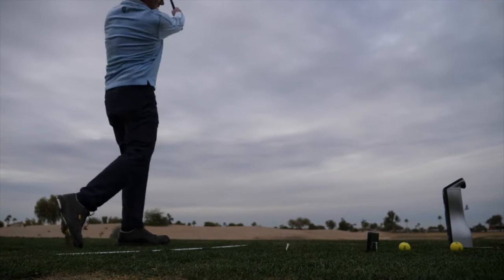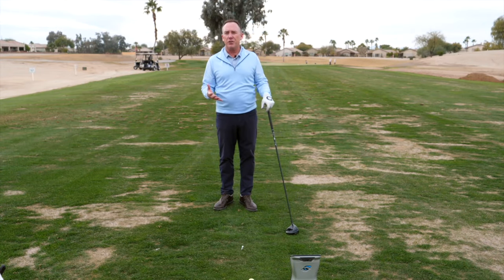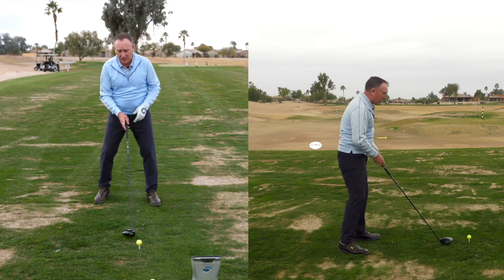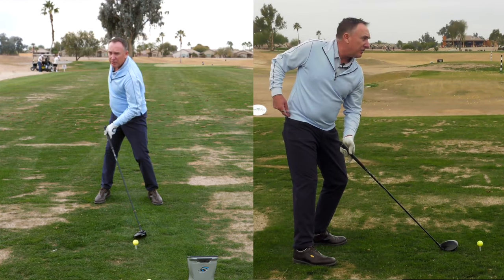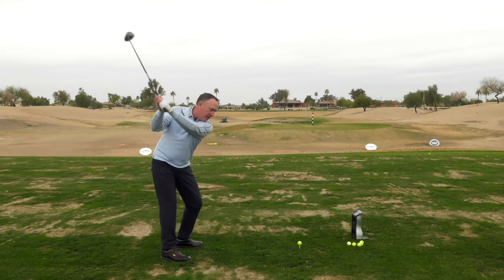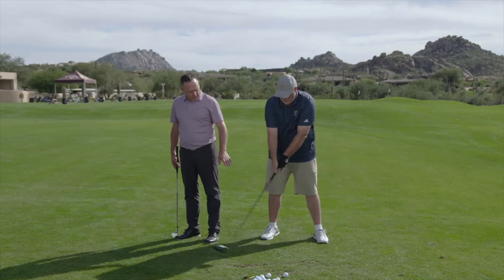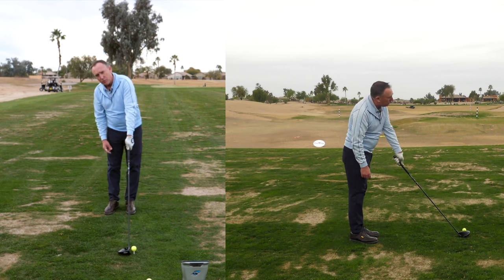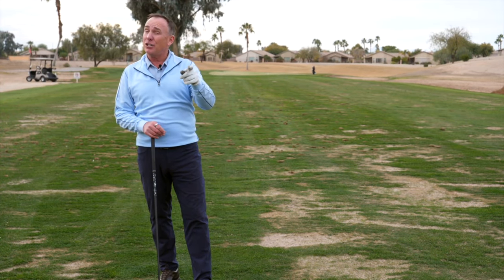The Senior Backswing Secret That Will Outdrive Your Buddies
Learn how to hit driver farther with this simple backswing tip from Todd Kolb! In this golf lesson, we reveal the senior backswing secret that will help you outdrive your buddies on the golf course. Plus Todd shows how he added 20 yards to a former Division 1 athlete with a simple golf backswing tip.

Say goodbye to shorter drives and hello to longer, more powerful shots with this simple golf backswing technique. Perfect for senior golfers looking to improve their game and beat their friends on the course!

Former D1 Athlete Adds 20 Yards to Driver With This Backswing Sequence